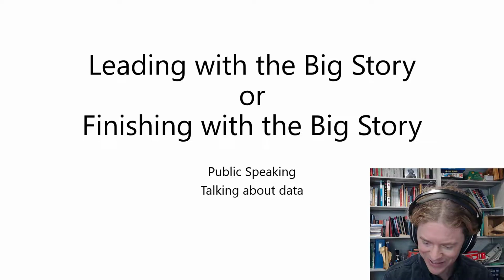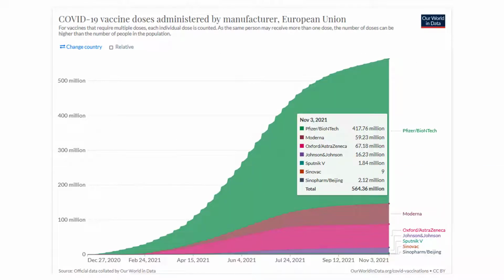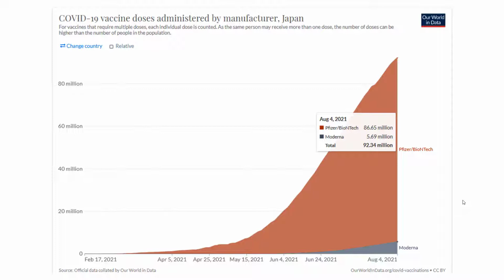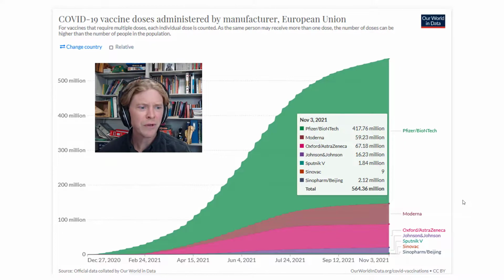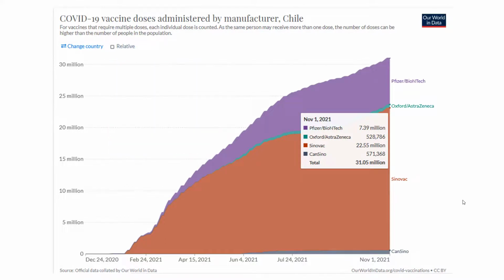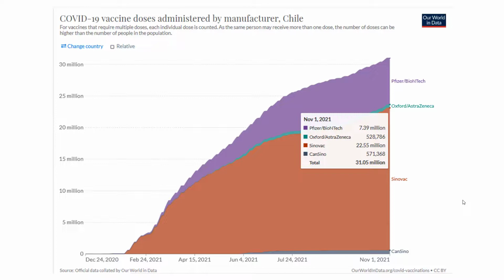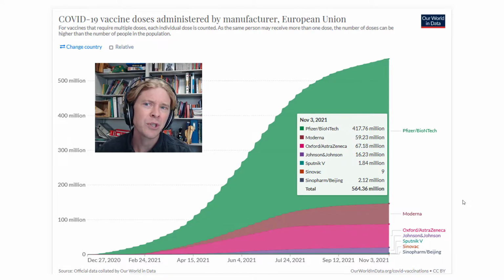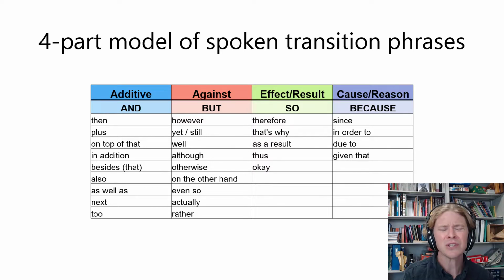Where to Put Main Point in Data Presentations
Here are samples of different ways to arrange the context information when you are explaining data or charts in an academic presentation. Coronavirus vaccine data is used since it is familiar to us all.